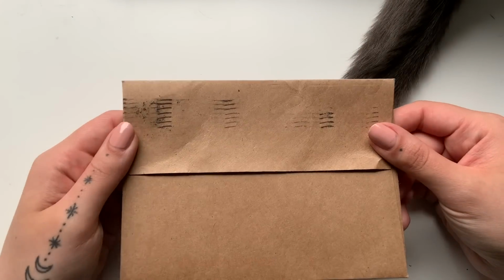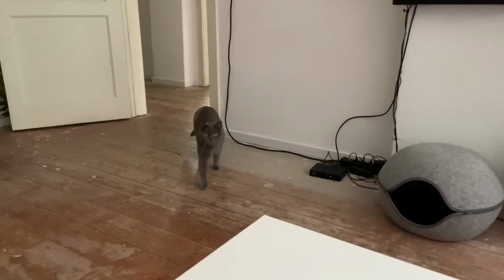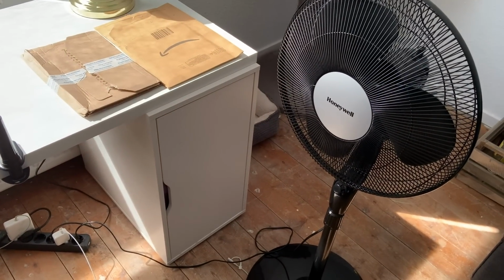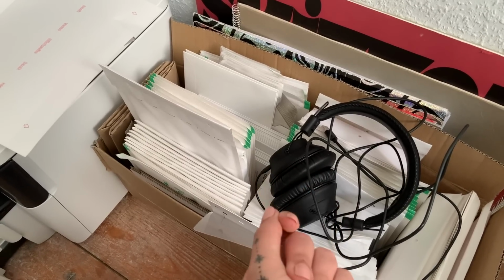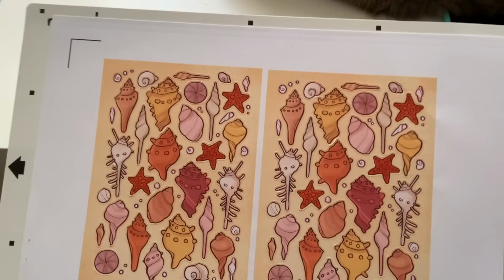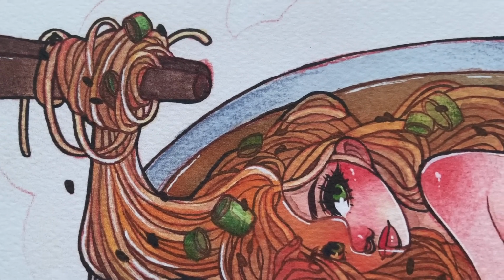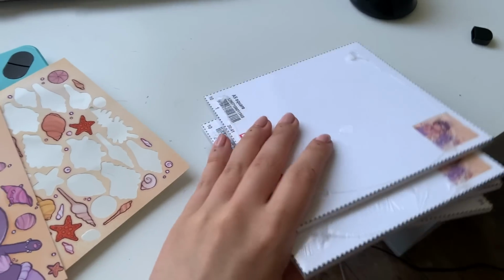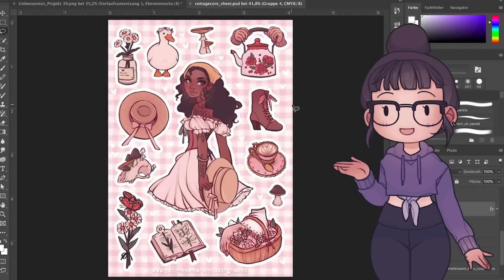cottagecore sticker sheets and youtube updates! | studio vlog 015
(what a great time to stay inside and learn something new btw!)